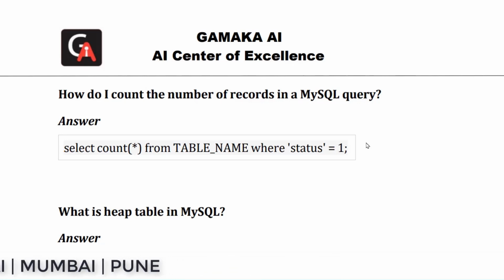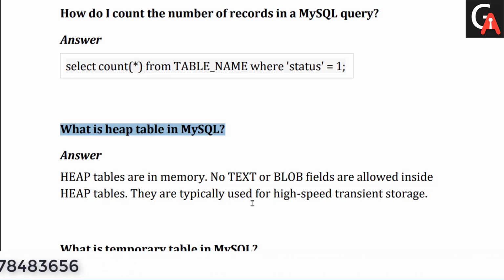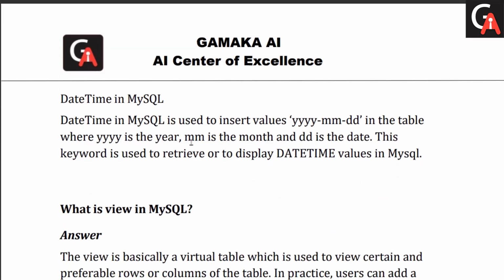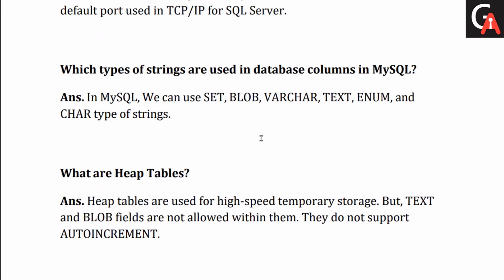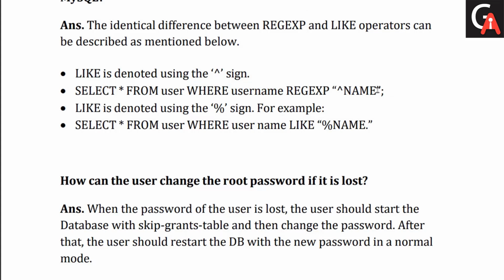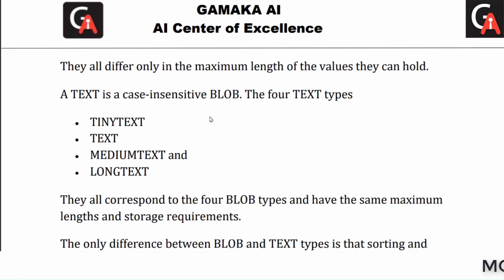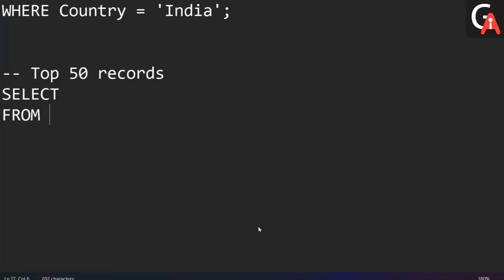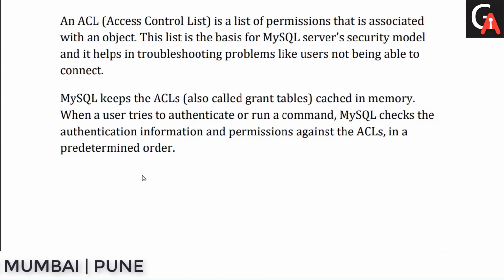SQL Interview Question Set 5 | SQL Training In Pune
Level Up Your SQL Skills: Set 5 of Interview Questions Tailored for Students! Dive into advanced database concepts, perfect for aspiring data enthusiasts. Boost your confidence, ace interviews, and unlock exciting career opportunities. Watch now and take your SQL journey to the next level!

Elevate your career prospects with Gamaka AI's data science course in Pune. Our comprehensive training program covers essential data science concepts, tools, and techniques, all delivered by industry experts.